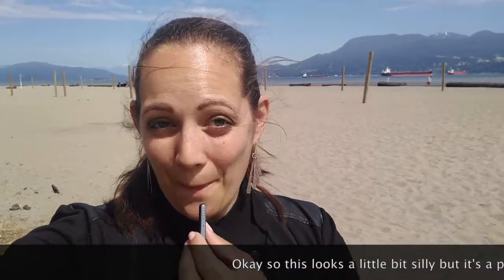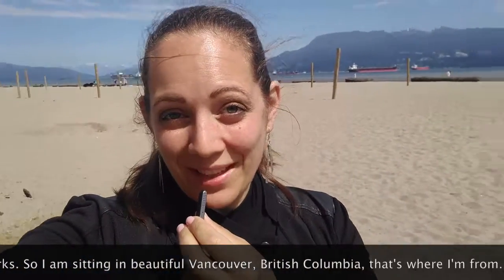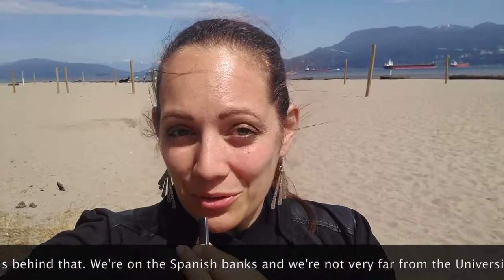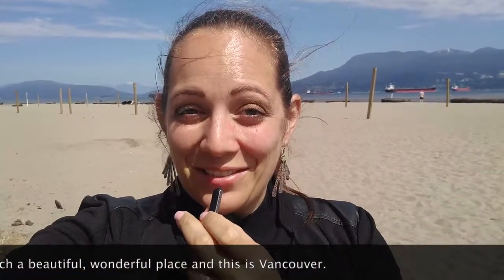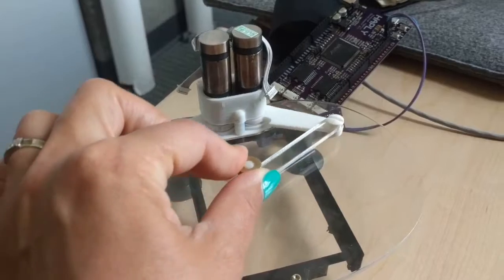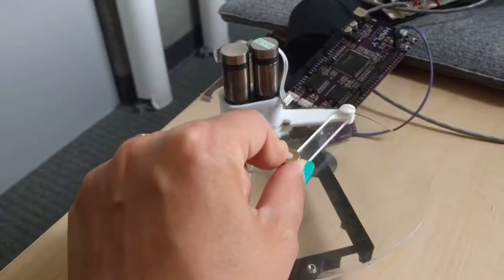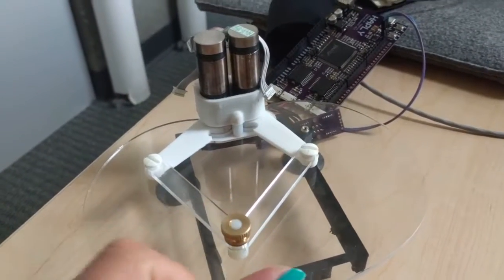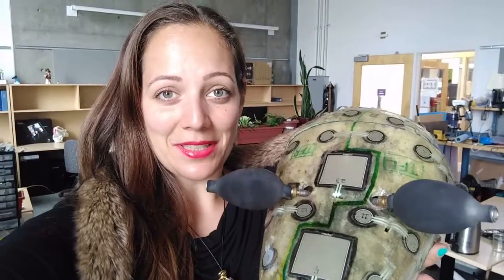Take 6: Visiting the Sensory Perception & Interaction Lab in Vancouver, BC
What an incredible visit!

Blog about this:

This is part of a series of exploring designing for meaningfulness in smart products. Please let me know your thoughts!